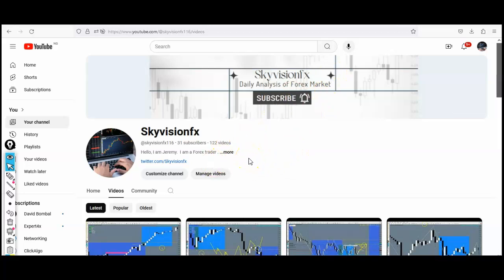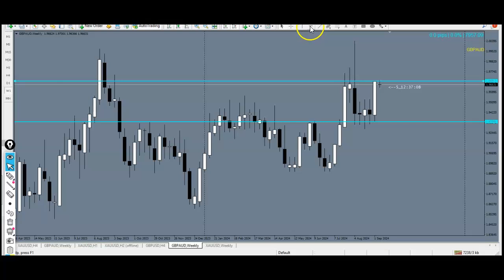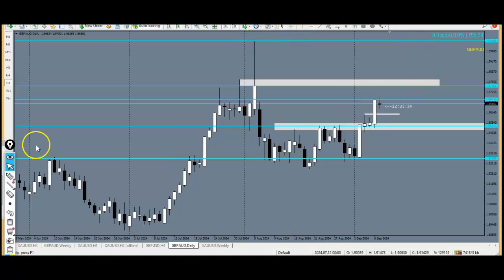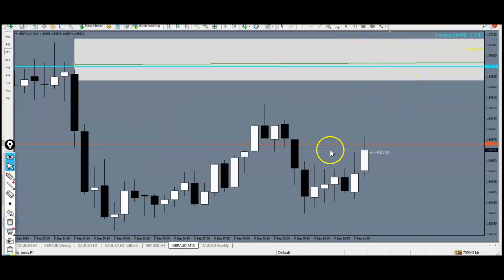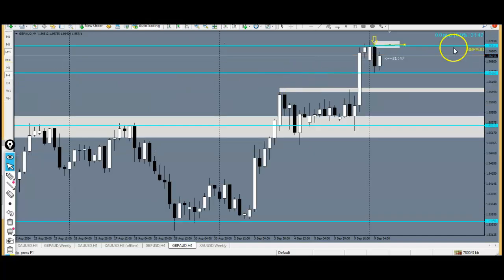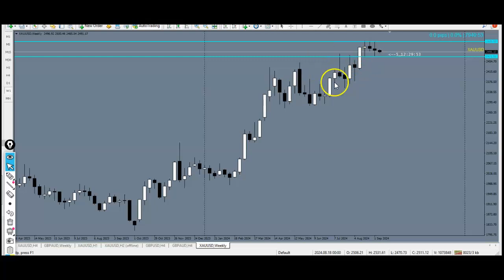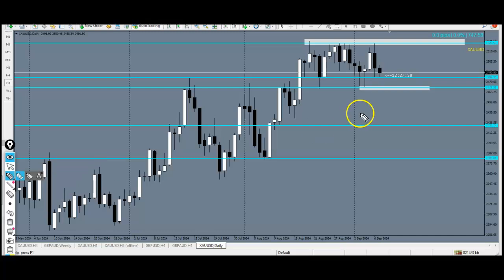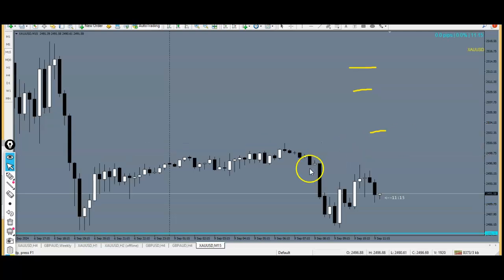Week 8 -14 Sept analysis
Welcome to a new week
Analysis for the week 8- 14 Sept

We look at Gold and GBPAUD

"Always remember –
- No matter how good your strategy is
- No matter how thorough your analysis is
- No matter how flawless your execution is

You will lose trades.

Trading isn't just about the amount you make.

You can make money on not-so-great decisions and lose money on good ones.

The real focus should be on the process—trade smartly with an edge, manage risk and repeat.

The inevitable losses will happen but that's all a natural part of the process."

By Alan Edward @traderdivergent